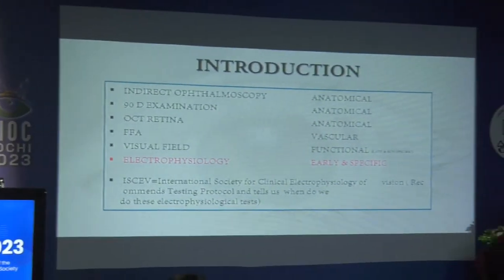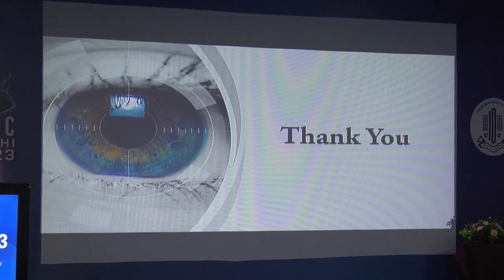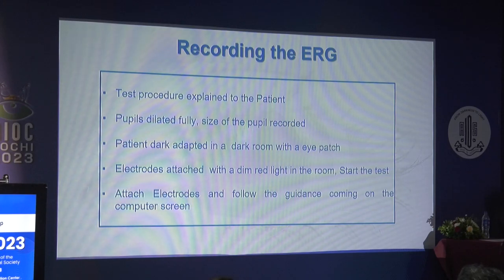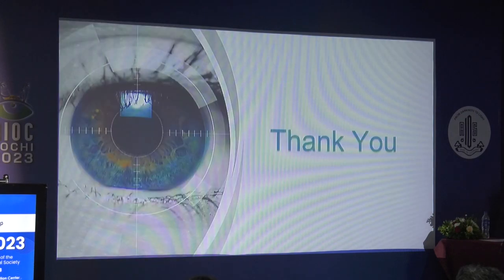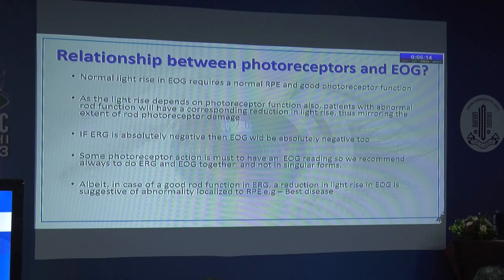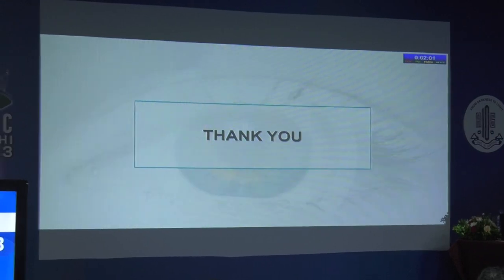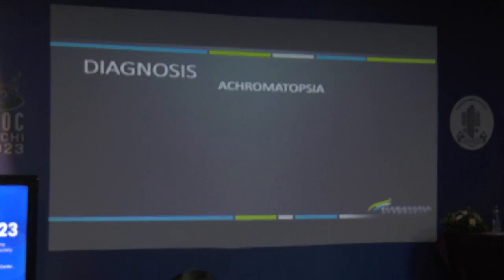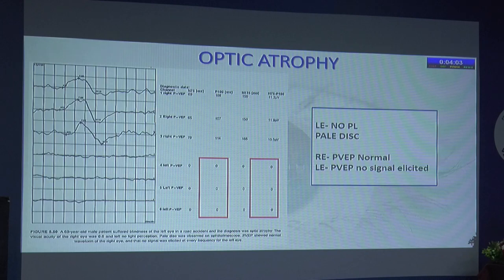AIOC2023 - IC368 -Visual Electrophysiology - A turning point for diagnosis in Retinal Diseases